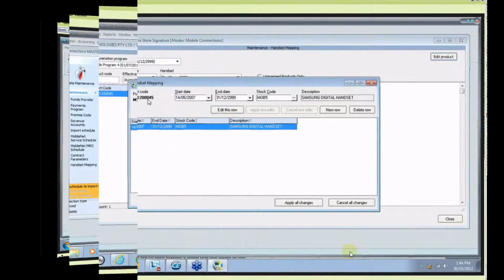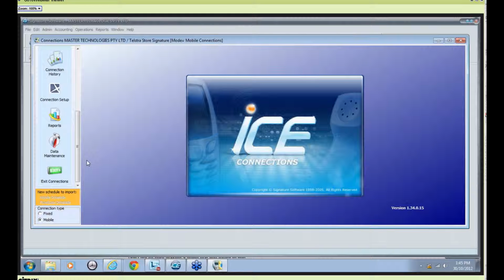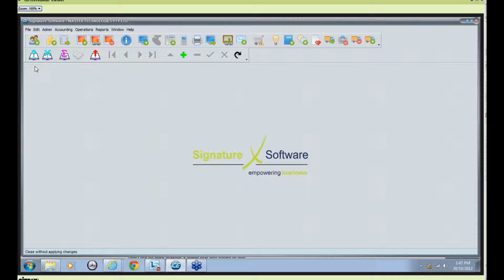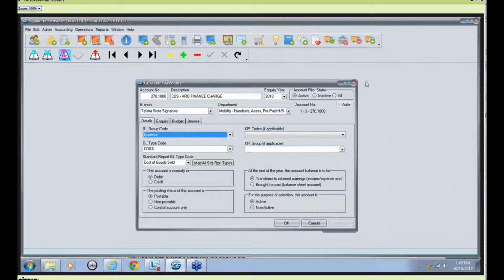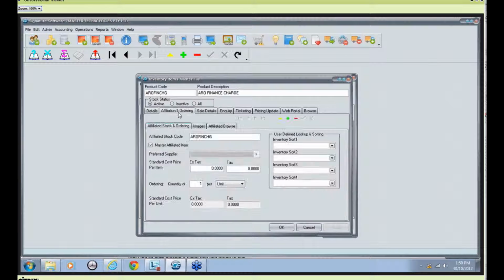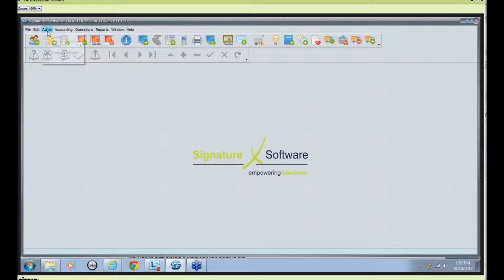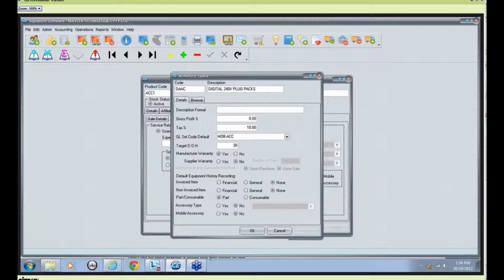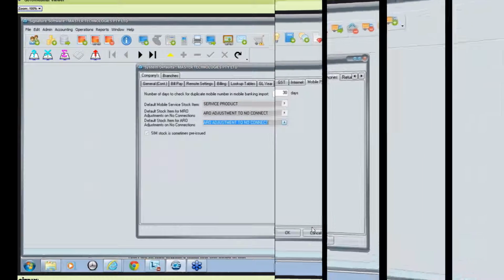Next Gen - Short Webinar Part 2 of 4